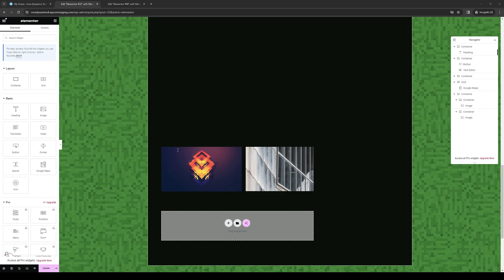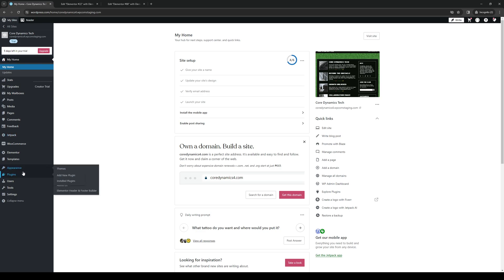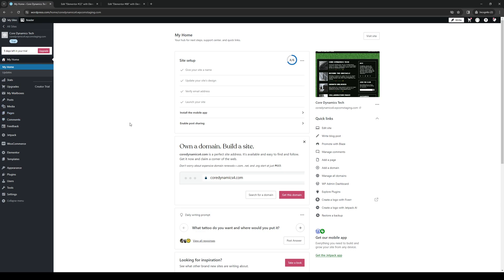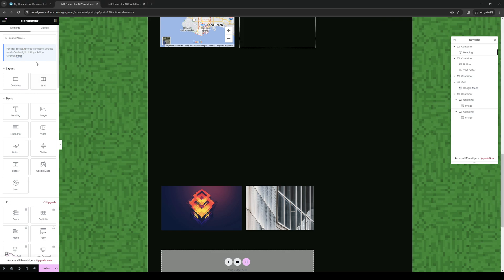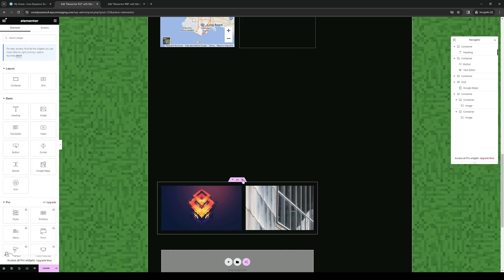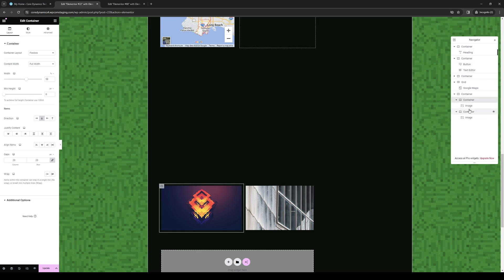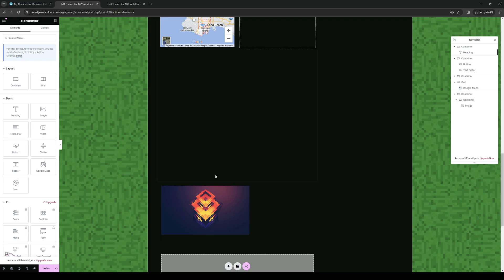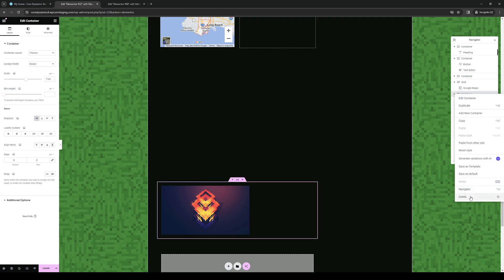How To Delete Section Widget In Elementor (Full 2024 Guide)